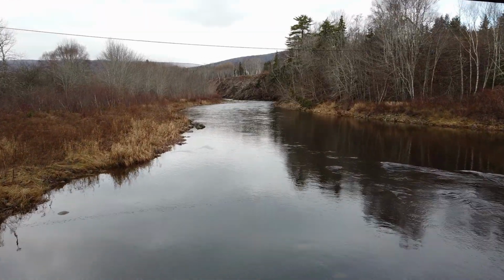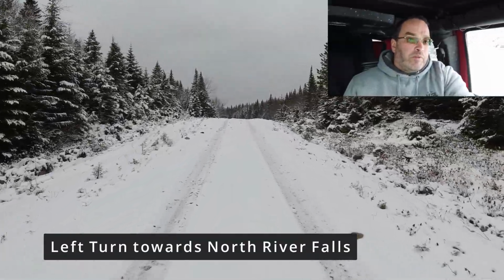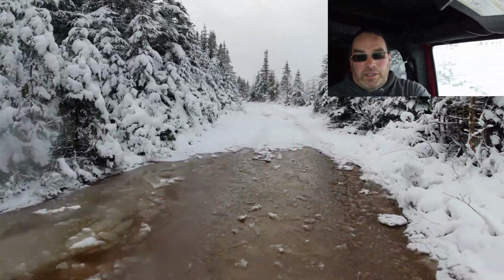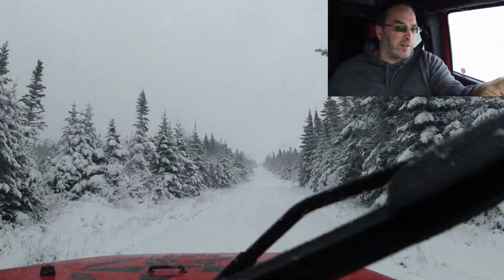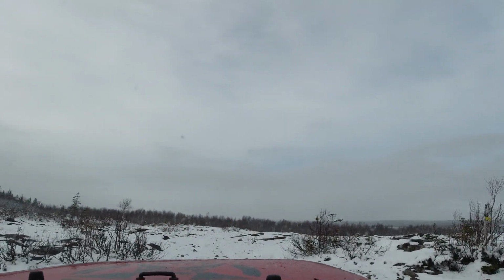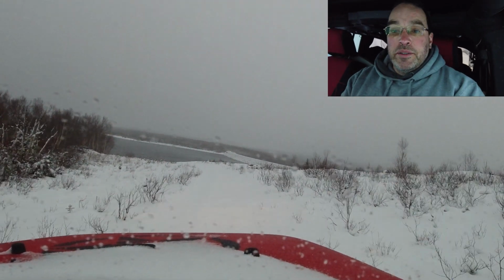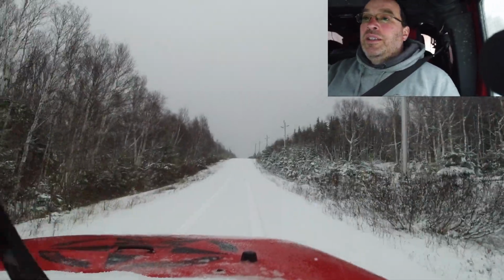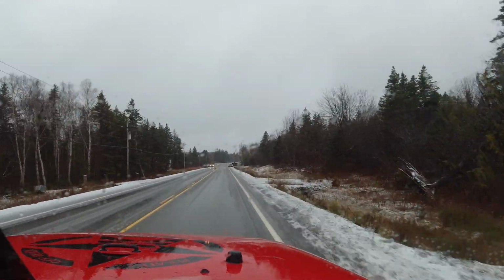Winter Overlanding in Cape Breton Highlands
In this journey, we head to the Cape Breton Highlands for our first winter overlanding trip. It was a great day, temperatures were between 0 and -8*C overnight.